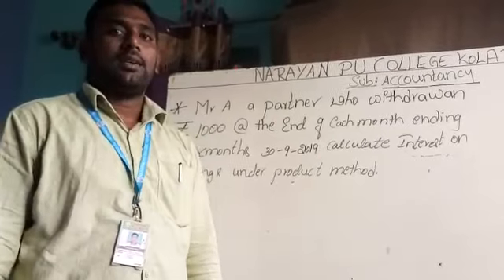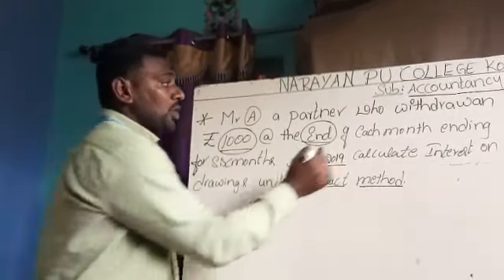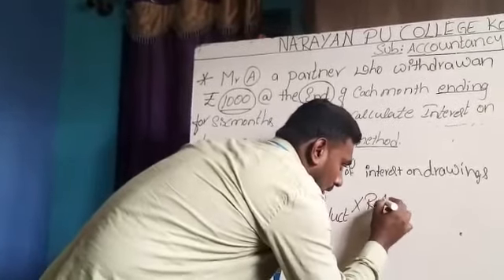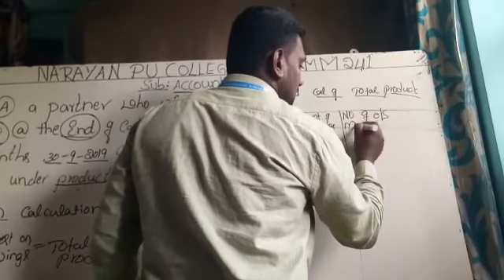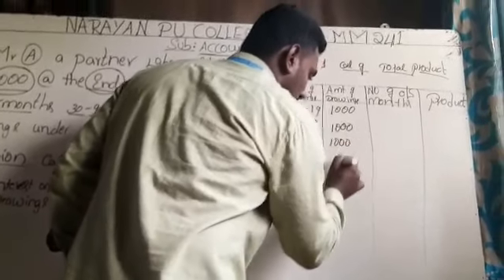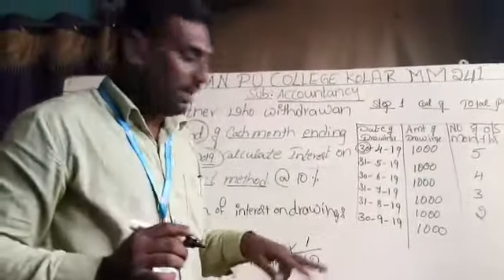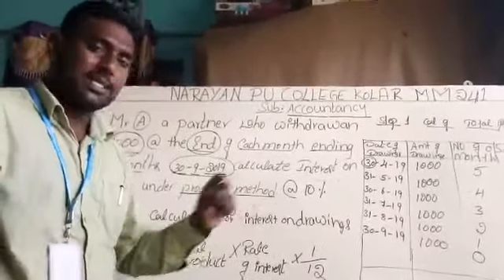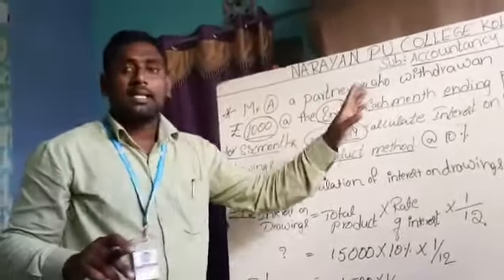2nd PUC - ACCOUNTANCY - ACCOUNTING FOR PARTNERSHIP BASIC CONCEPTS - PART - 10